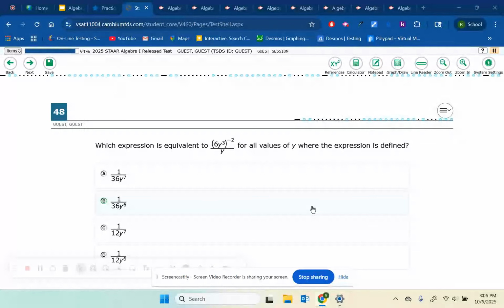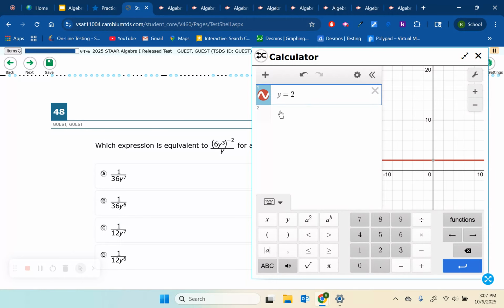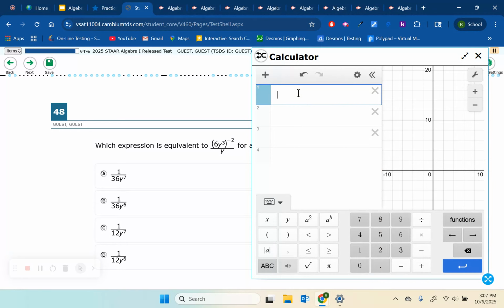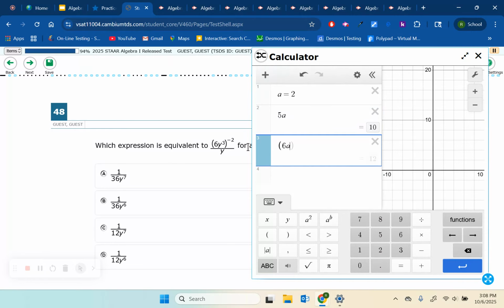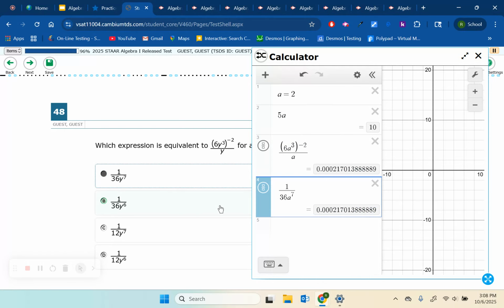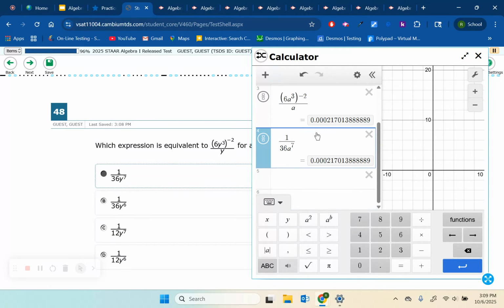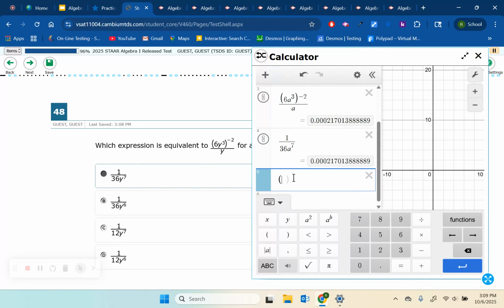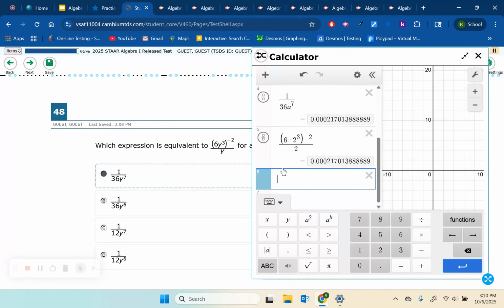Algebra 1 2025 #48